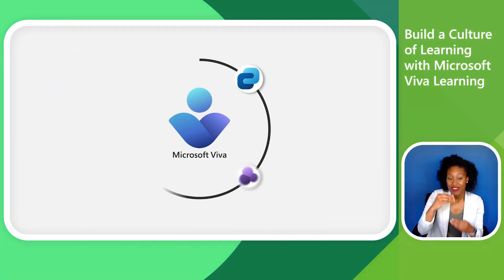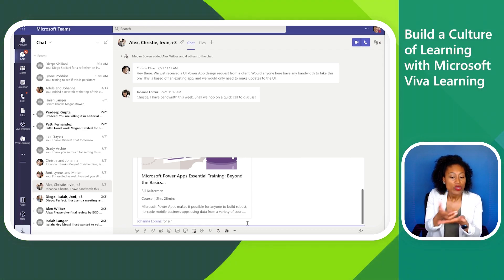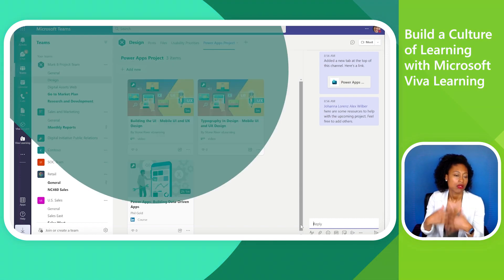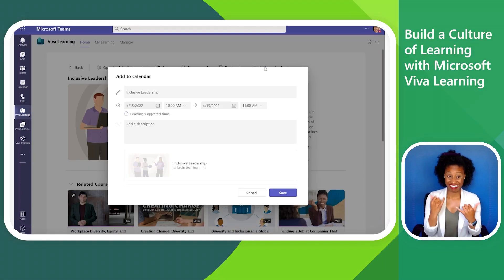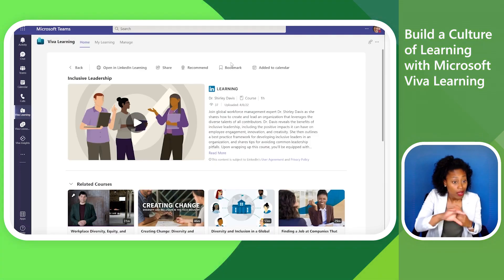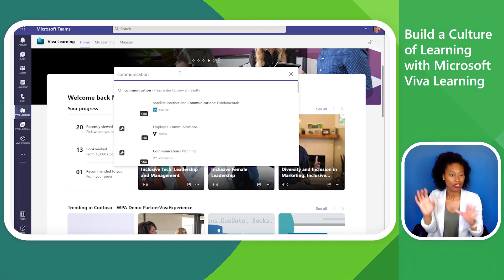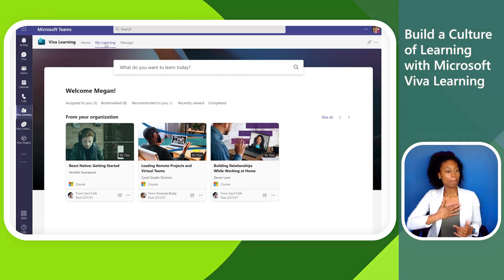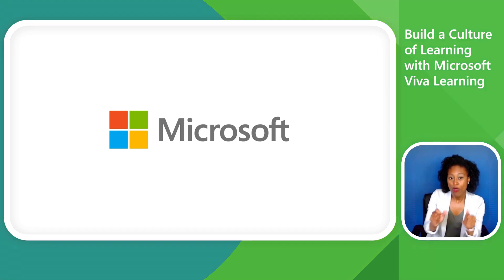Build a Culture of Learning with Microsoft Viva Learning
See how Viva Learning simplifies the learning experience with sharing, discovery, search, scheduling, recommendations, and more - all natively integrated into the Teams and Microsoft 365 tools people already use. Includes new highlights of the cross-M365 search feature and add to calendar feature.

Learn more, see pricing, and sign up for a trial